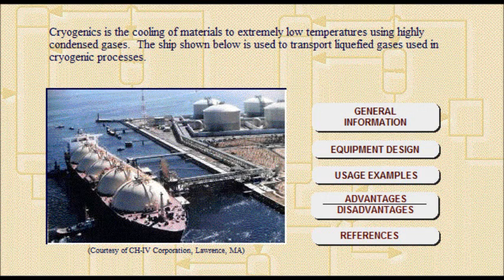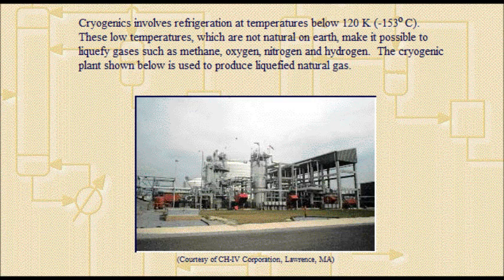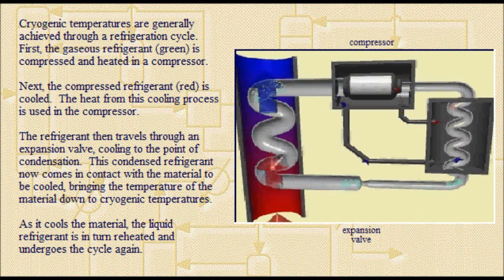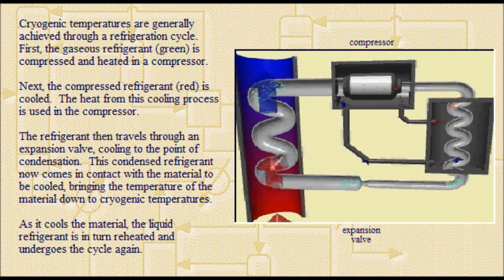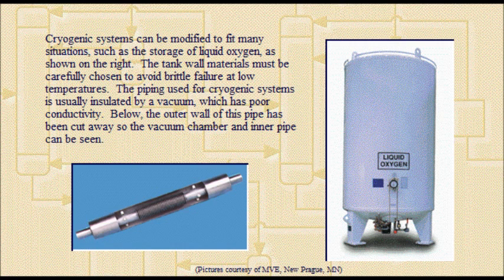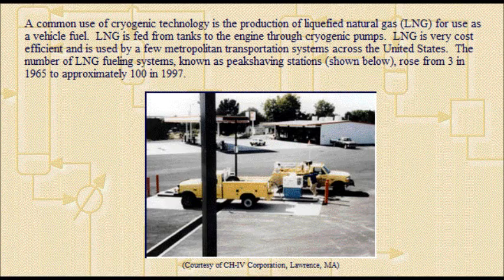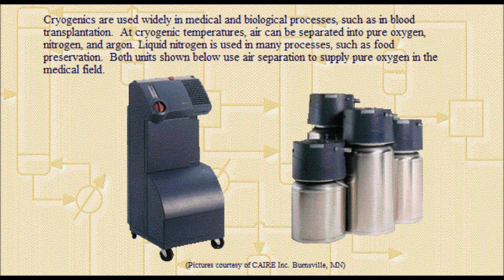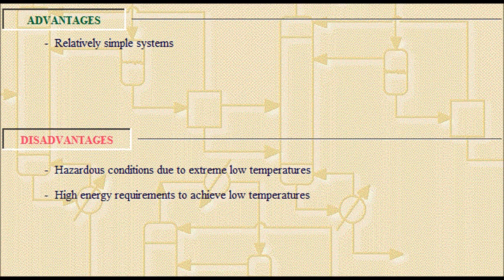Cryogenics Working Principle , Animation Importance and Advantageous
Cryogenics

cryogenics is the cooling of materials to extremely low temperatures using highly condensed gases. the shown is used to transport liquefied gases used in cryogenic processes.

cryogenics involves refrigeration at temperatures below 120 kelvin. these low temperatures, which are not natural on earth, make it possible to liquefy gases such as methane, oxygen, nitrogen and hydrogen. the cryogenic plant show is used to produce liquefied natural gas.